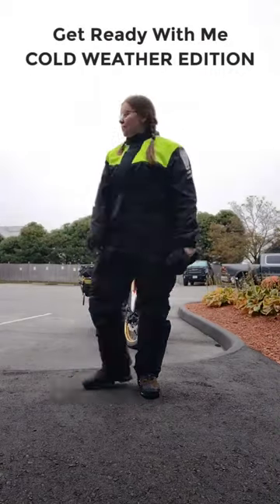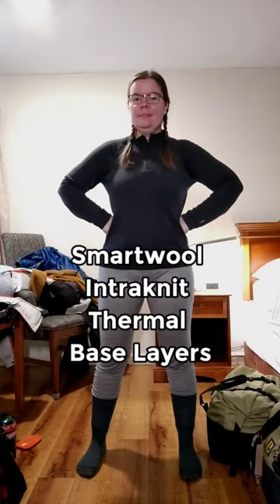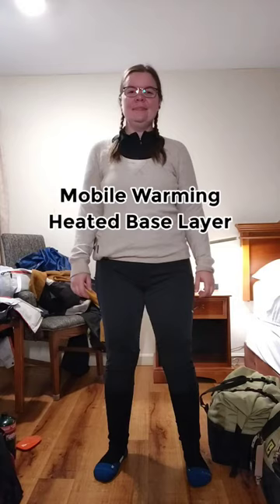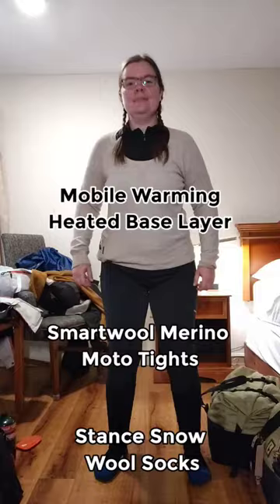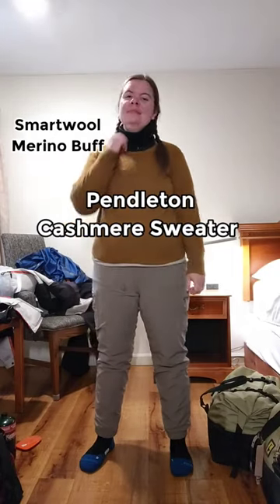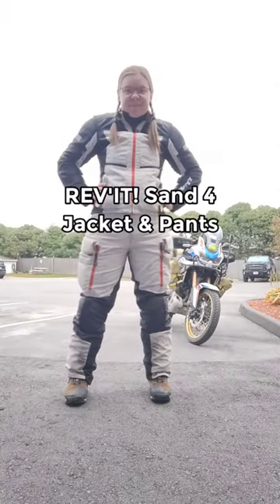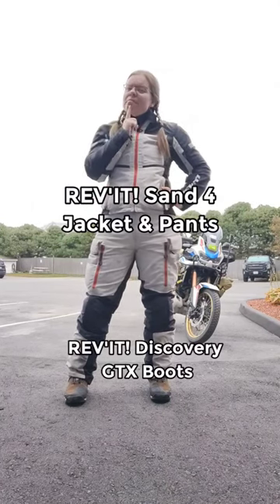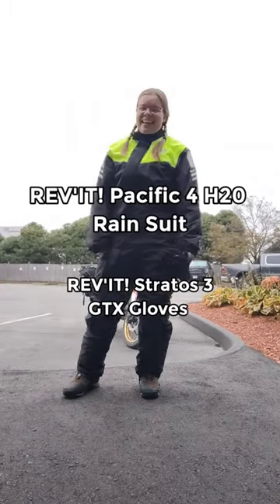Get Ready with Me: Cold Weather Edition